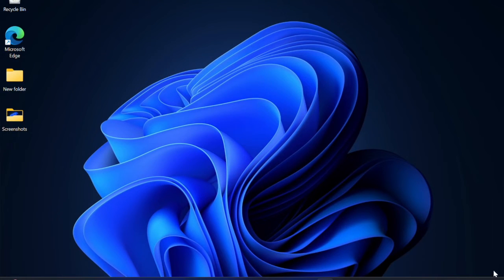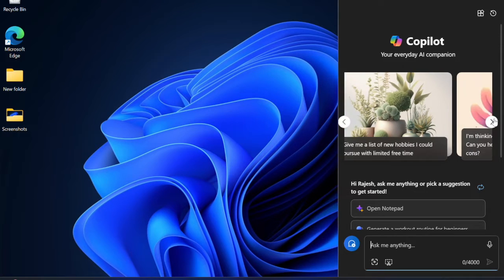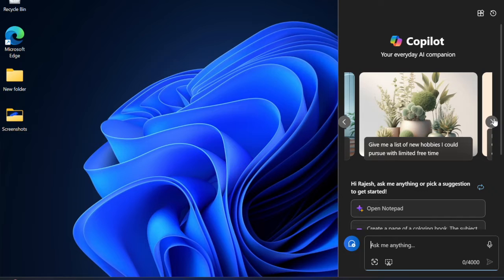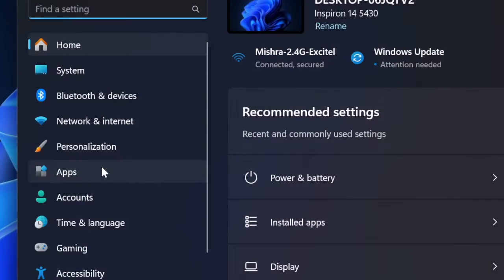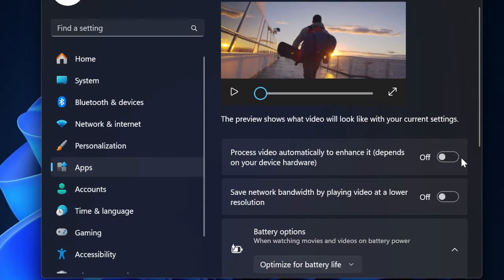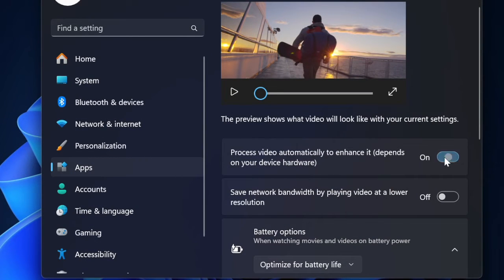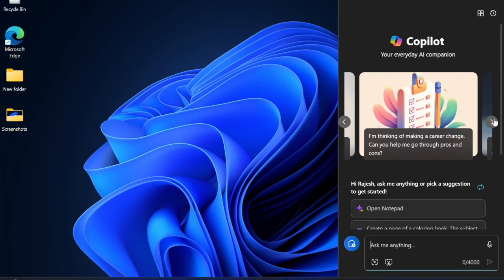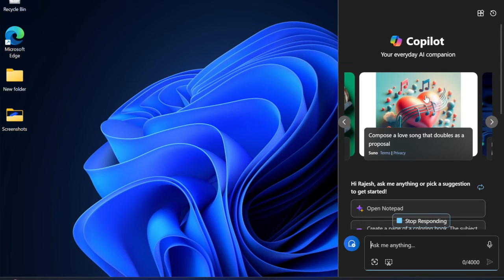How to Automatically Enhance Video Quality on Windows 11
Looking for a more reliable way to make your videos look more impressive? Watch this video to learn how to automatically enhance the quality of your videos on a Windows computer.